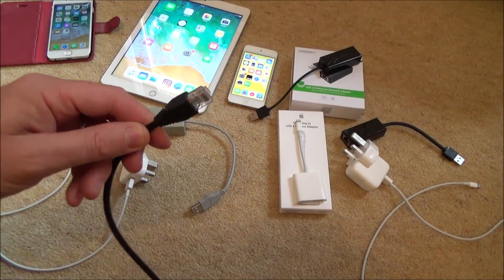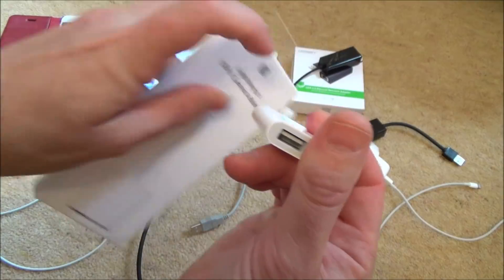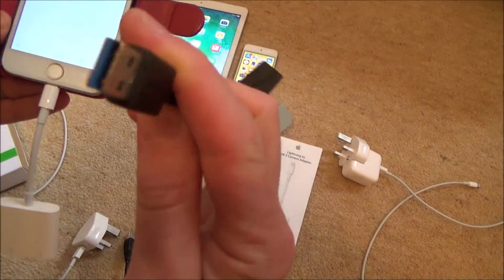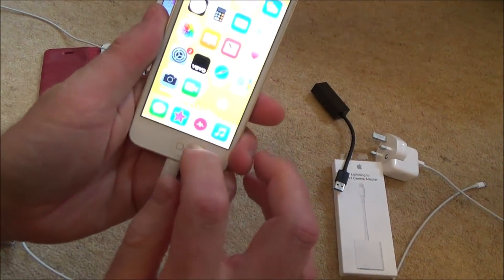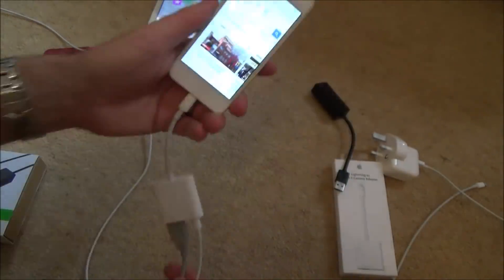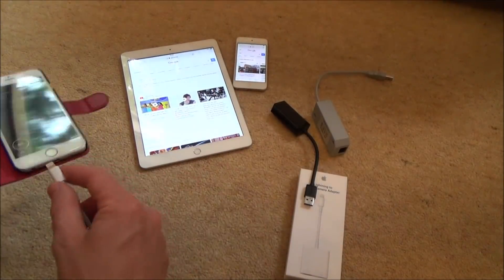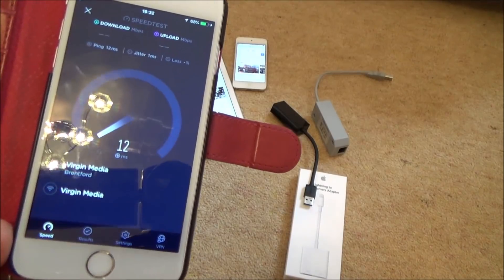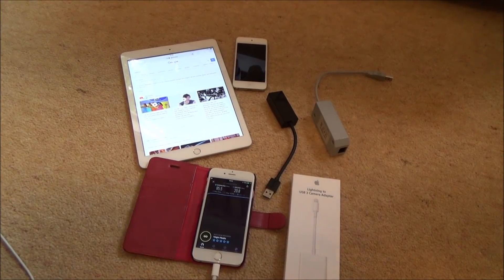How to use Wired Internet ( Ethernet ) on Apple iPhone / iPad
Hi, this video shows you how to use a wired Ethernet Network connection on your Apple iPhone/iPad/iPod.
This might be useful if the Wi-Fi has stopped working on your device or if you want a quicker more stable connection for gaming or downloading.
You will need to buy 2 adapters to make it work.